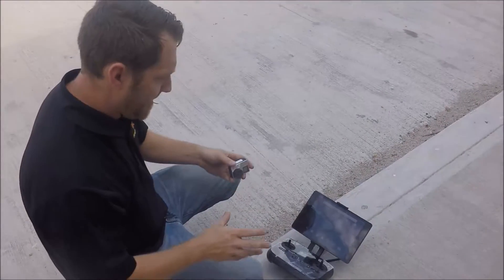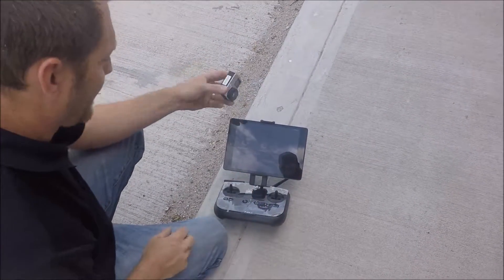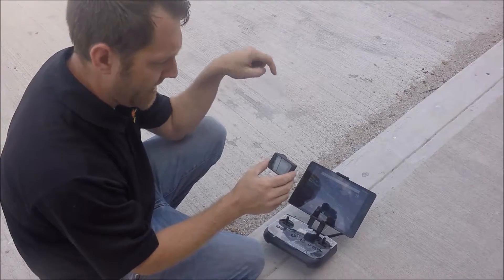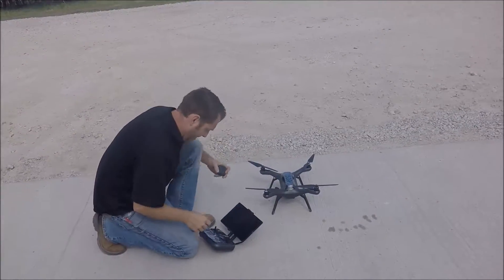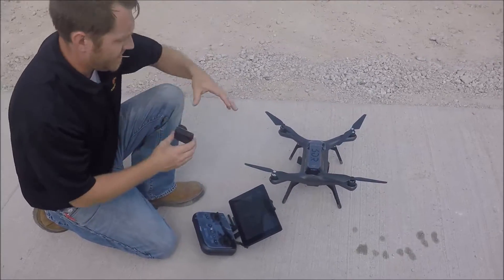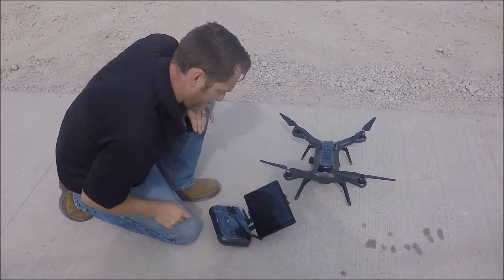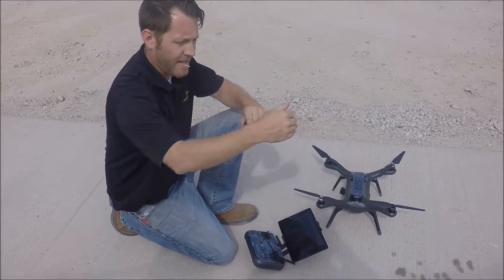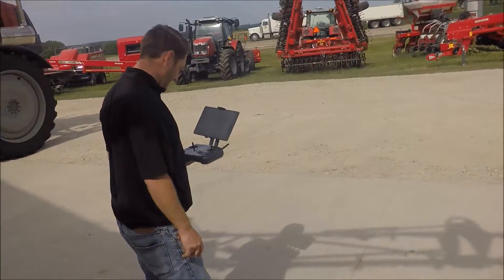AGCO SOLO - Setting Up NIR Camera & SOLO for Mapping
AGCO SOLO is a UAV/Drone used for crop health mapping, NDVI.

This video is to help the user make sure everything is set up properly.

Make sure to take your time and follow each step.  Every little detail needs to be right to make sure you get the proper results.  Do not hurry through, take your time and focus on the task at hand!